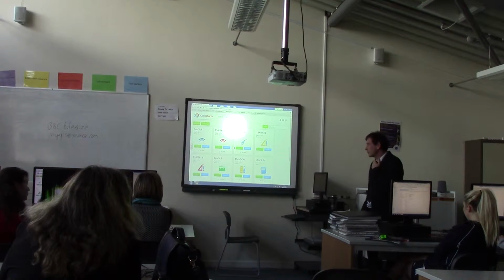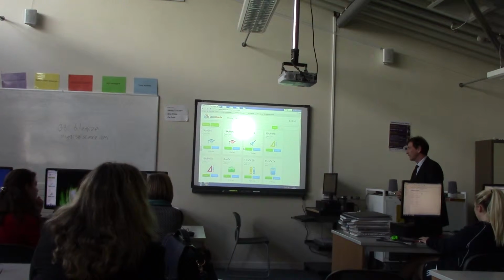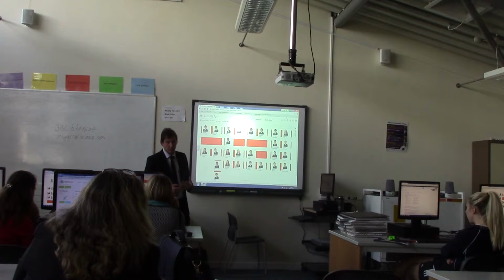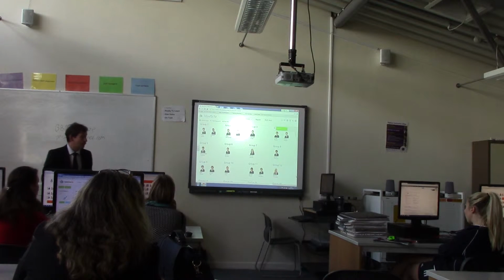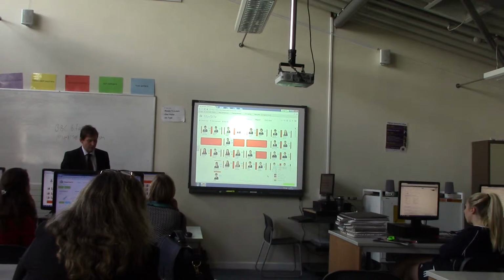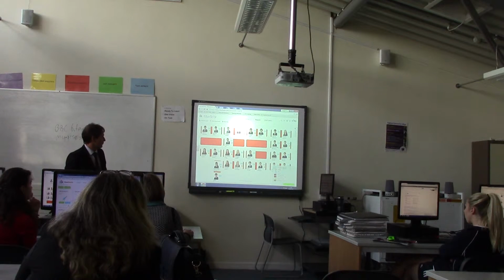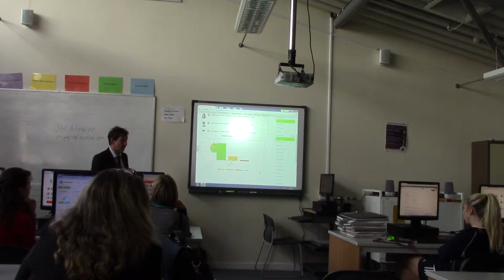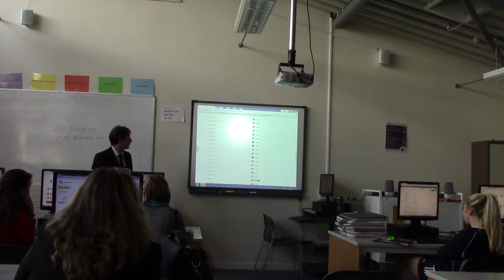15 Minute Forum - Using Class Charts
15 Minute Forum: Using Class Charts - Delivered on the 29th April 2015 by Andy Hall, Curriculum Leader Science